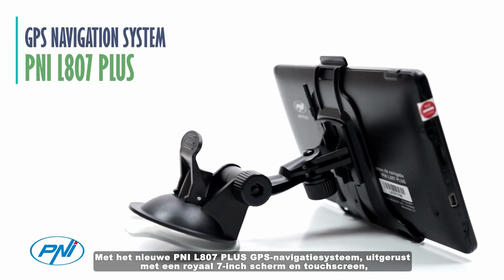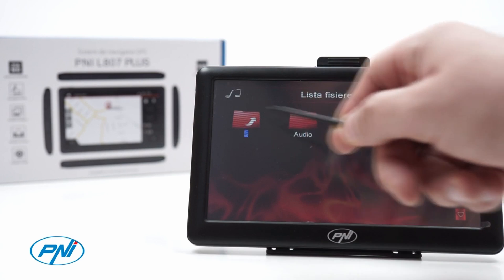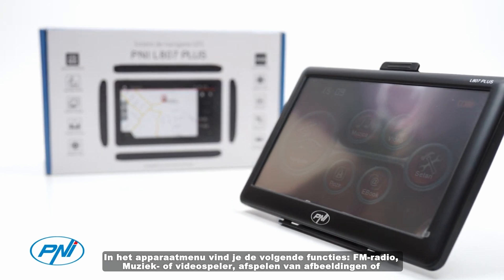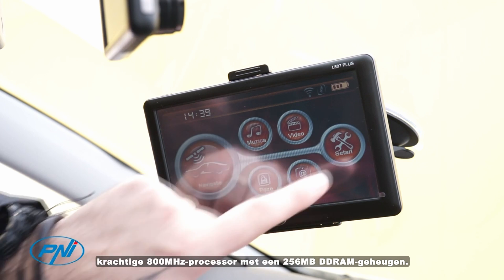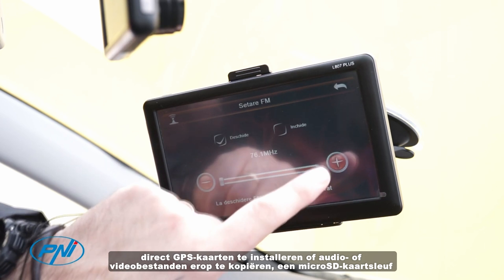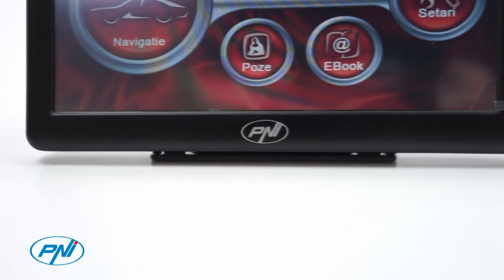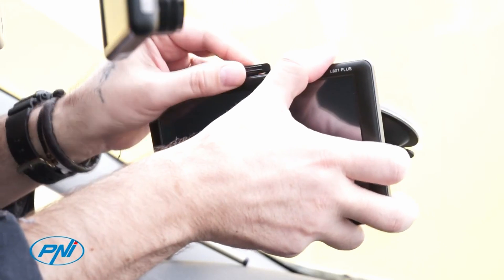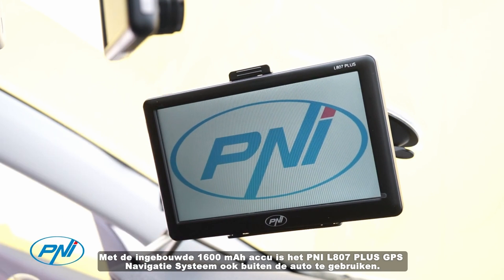Navigationssystem GPS PNI L807 Plus 7 Zoll Bildschirm, 800 MHz, 256 MB DDR NL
Met het nieuwe PNI L807 PLUS GPS-navigatiesysteem, uitgerust met een royaal 7-inch scherm en touchscreen, kunt u uw reizen stiller maken en heeft het meer functies waardoor u meer van het systeem zult genieten.

In het apparaatmenu vind je de volgende functies: FM-radio, Muziek- of videospeler, afspelen van afbeeldingen of txt-bestanden en de GPS-functie die wordt geholpen om zeer snel te werken door een krachtige 800MHz-processor met een 256MB DDRAM-geheugen.

Het PNI L807 PLUS GPS-navigatiesysteem wordt geleverd met 8 GB intern geheugen om u te helpen direct GPS-kaarten te installeren of audio- of videobestanden erop te kopiëren, een microSD-kaartsleuf die tot 32 GB ondersteunt, een hoofdtelefoonaansluiting en een mini-USB-poort.

Het gripsysteem voor de voorruit is vrij veilig en de installatie is zeer eenvoudig. Dit klemsysteem bevat een tafelhouder en een touchpen.

Met de ingebouwde 1600 mAh accu is het PNI L807 PLUS GPS Navigatie Systeem ook buiten de auto te gebruiken.